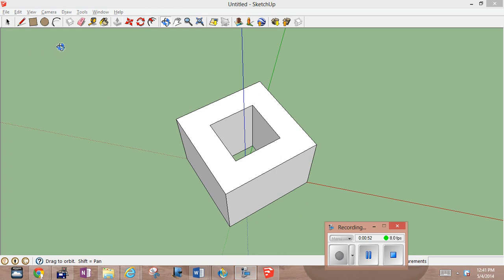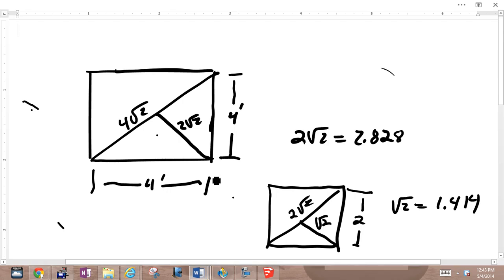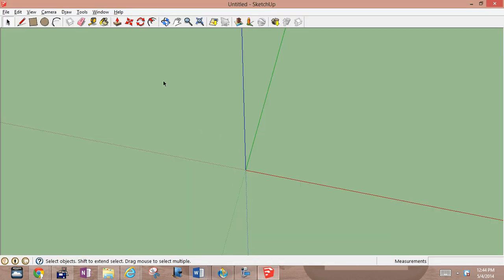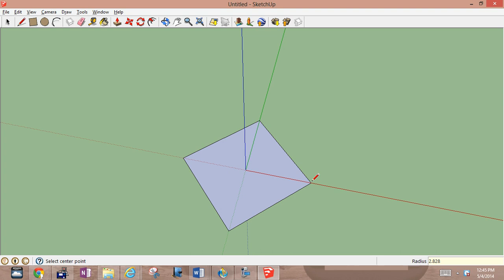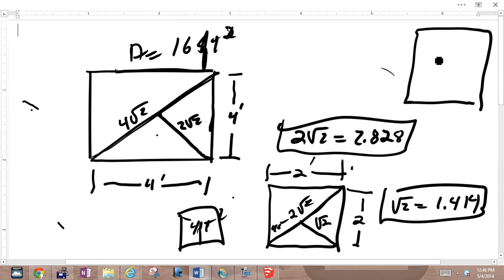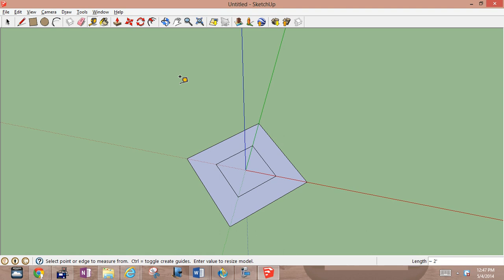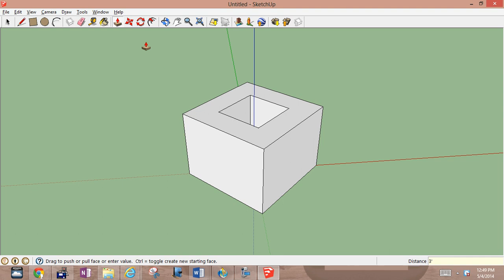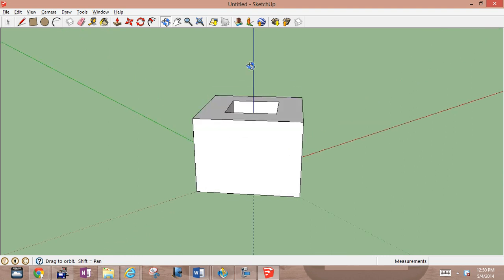Sketch 4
Description